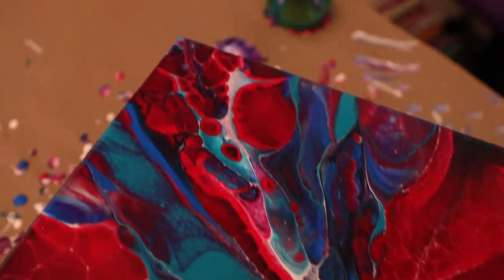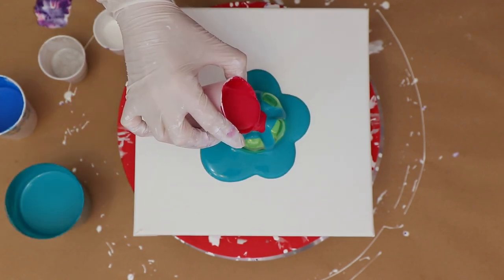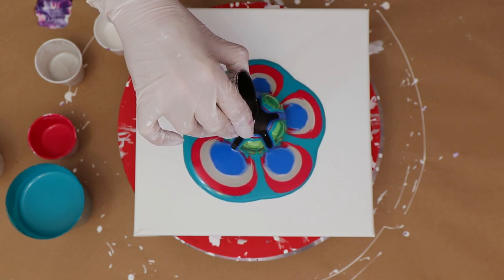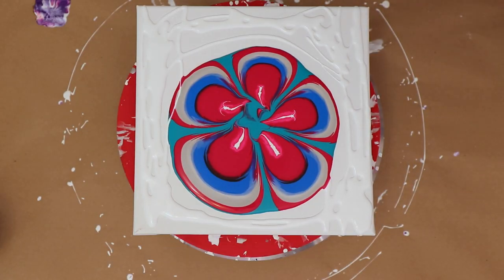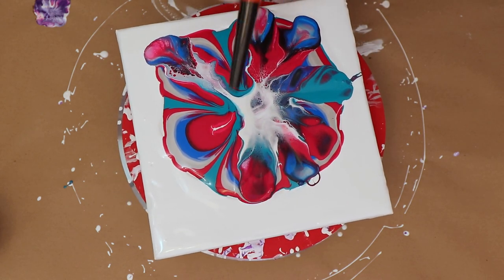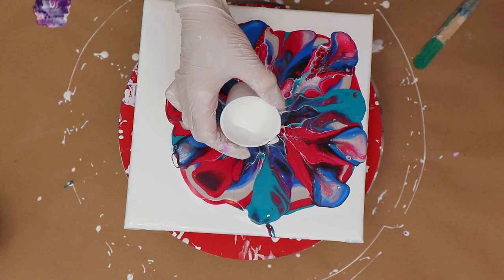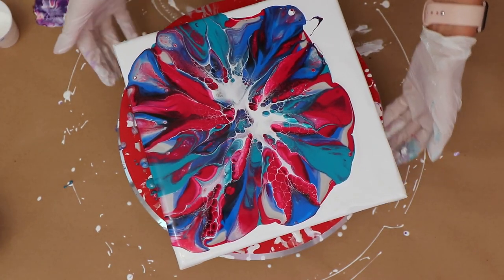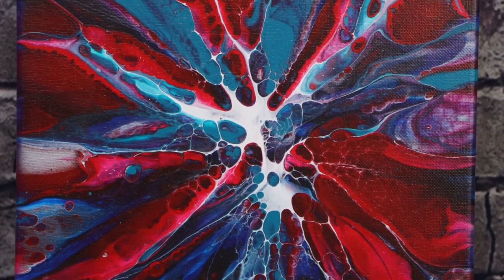Having SOME FUN with a Bottle Bottom Acrylic Pour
Today on Tracie Reed - Acrylic Pouring Designs I am doing a Bottle Bottom Acrylic Pour. Having SOME FUN with a Bottle Bottom Acrylic Pour, havent done one of these in awhile, thought I would just go for it and share the process with you :)

This acrylic pour painting demonstration is intended to be an overview of the Bottle Bottom Acrylic Pour. If you would like to learn more about acrylic pouring, discuss how to use this technique, feel free to leave a reply in the comment section below, and I will answer.

The products I am using today are:
The Fine Touch Phthalo Turquoise
Amsterdam Napthol Red
Amsterdam Black
Amsterdam Titanium White
The Fine Touch Blue
Artist's Loft Silver

The Products I use daily are:
12 inch round silicone mats
Magnetic Mixer with stir bar
1 Inch Magnetic Stir Bars + Magnetic Retriever

Amazon store link for everything I use on a daily basis

My paints are mixed with Floetrol and water only.